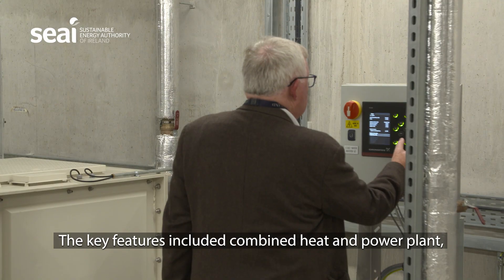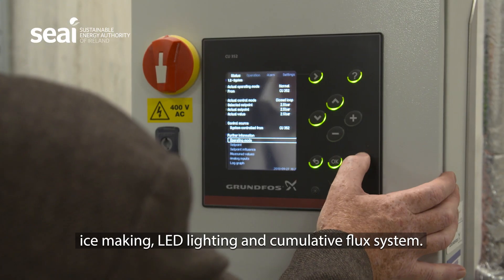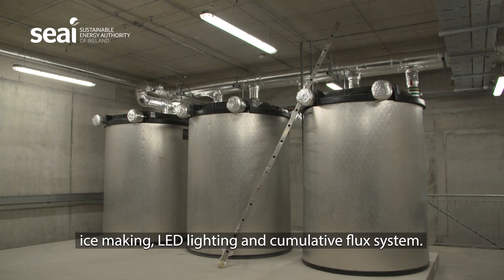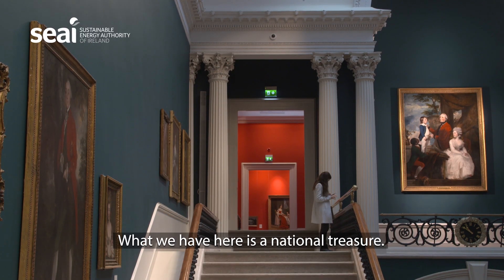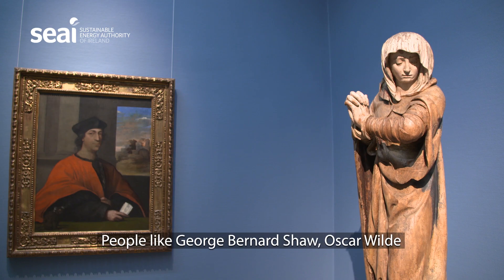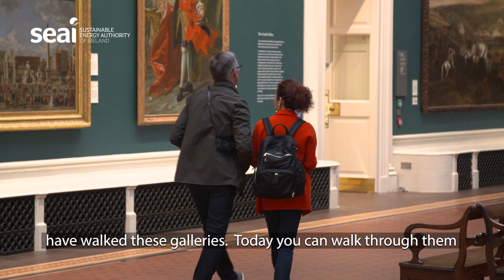National Gallery Of Ireland, SEAI Energy Awards Finalist 2018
The National Gallery of Ireland (Gallery) is Ireland’s major national cultural institution devoted to the collection and care of fine art. The Gallery employs more than 160 staff and provides free access to the public 361 days a year. The refurbishment of the historic wings of the National Gallery of Ireland and the addition of air conditioning within this listed building offered one of the most complex engineering challenges undertaken on a building of its type and required considerable innovation in the design, detail and co-ordination of services.